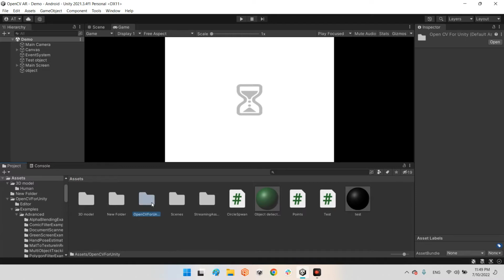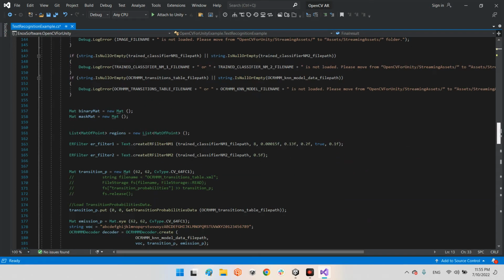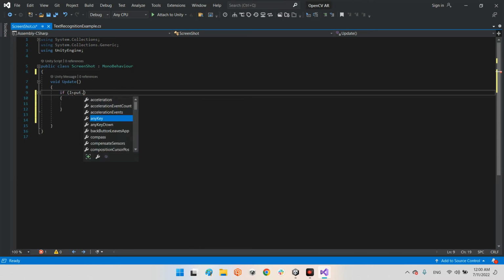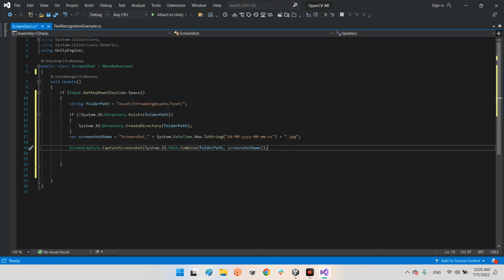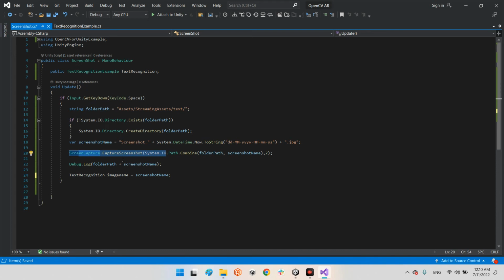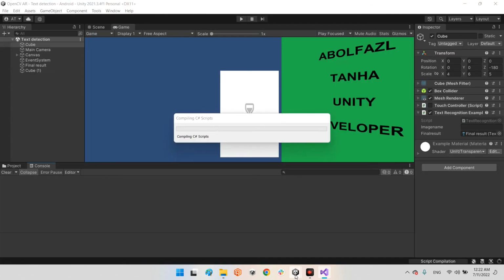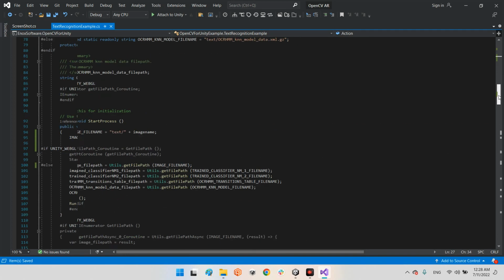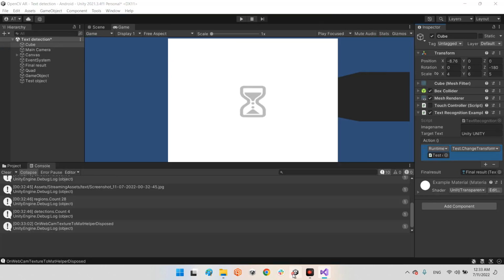Runtime Text Detection with OpenCV in unity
In this training course, we will learn to make a runtime text recognition system by the OpenCV plugin in AR Unity. This short and complete course will explain the basic concepts and how to use the OpenCV examples in Unity.